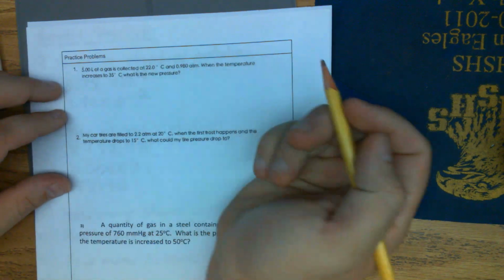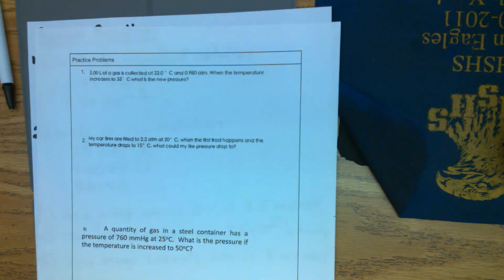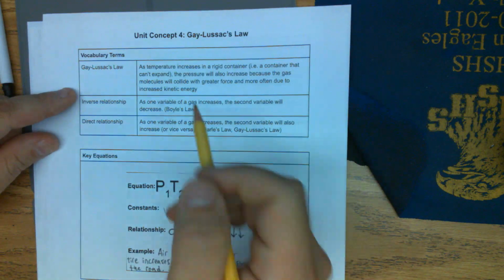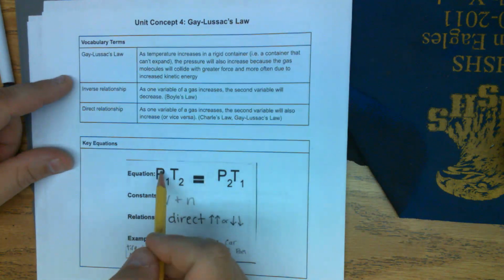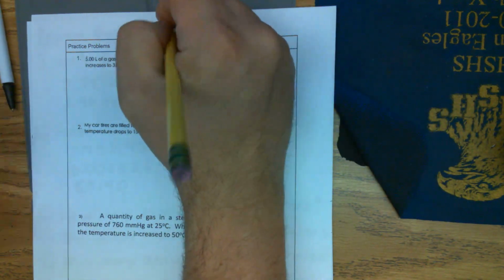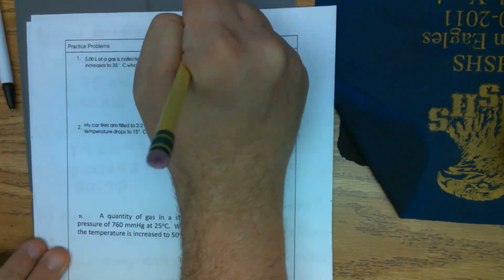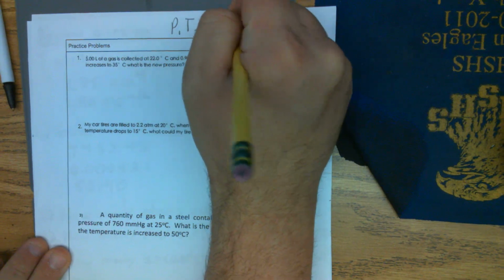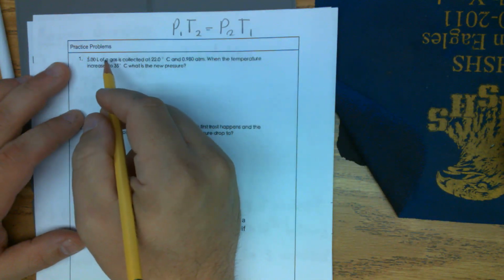Unit 2 Concept 4